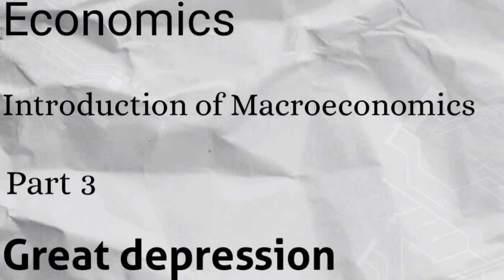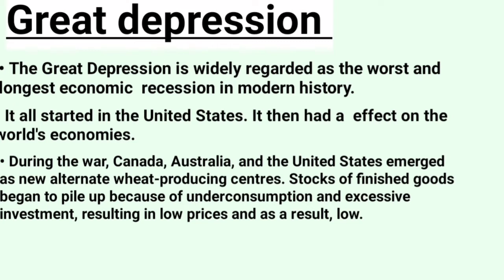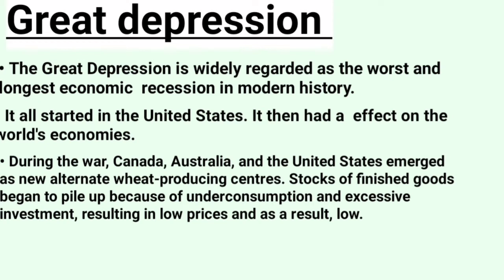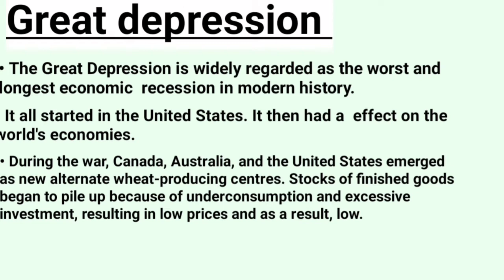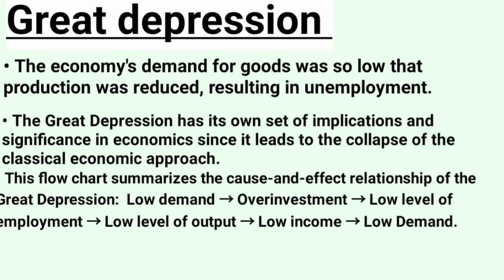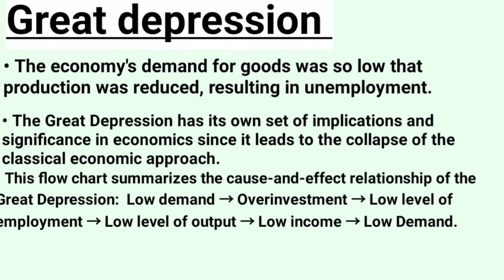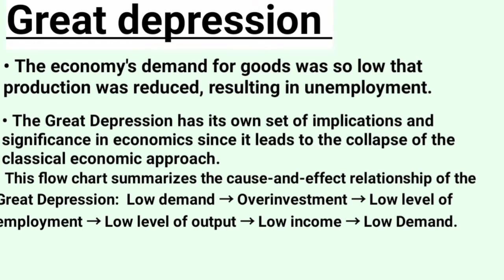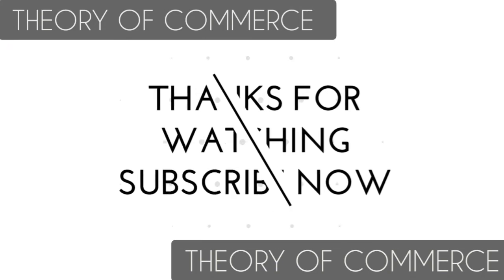Economics: Introduction of Macro Economics Part 3 Great Depression in an Economy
Economics

 Introduction of Macro Economics

 Part 3   Great Depression in an Economy

for contact